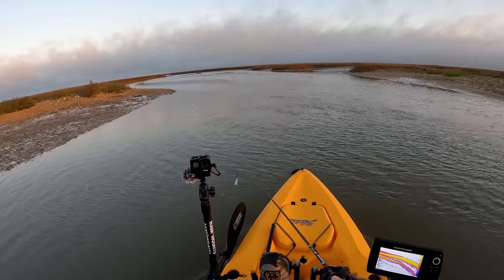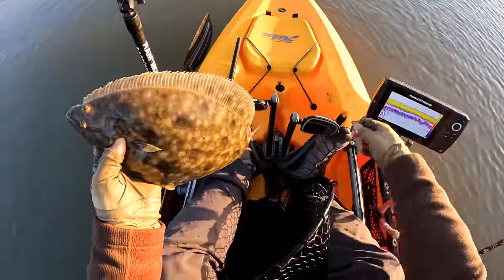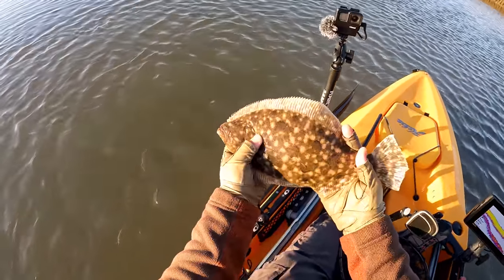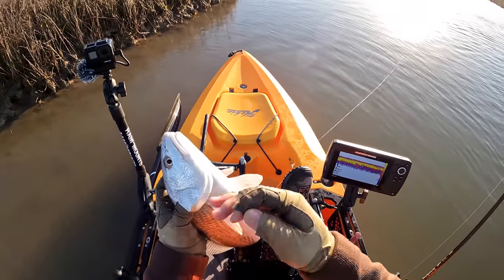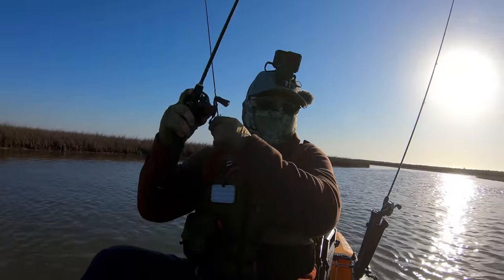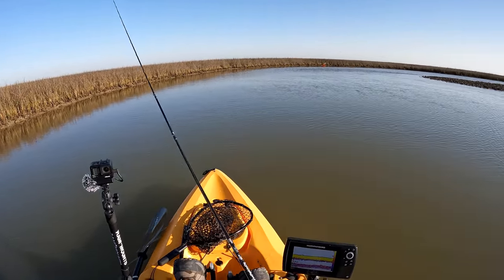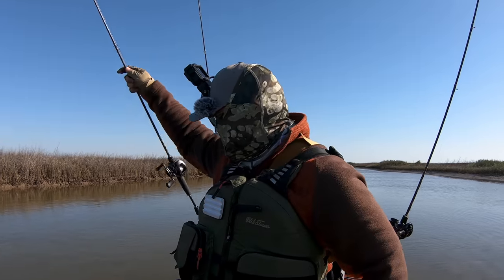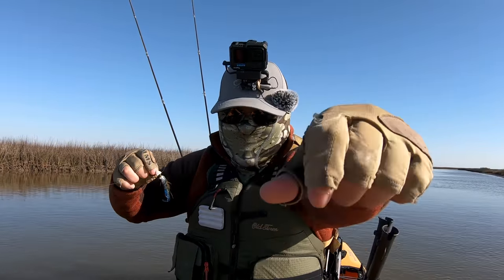This is What Happens When you Fish Dangerous Sharp Oyster Reefs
In this episode, I head out to a local marsh where I wanted to specifically target oyster beds and oyster reefs. Targeting these types of structure will help you catch more fish. Is this what happened to me on this particular day?

Here is the Amazon Store w/ Links of the products I recommend for fishing

WHAT YOU SEE ON THE CHANNEL IS WHAT YOU WILL SEE AT AMAZON.

1. Reel #1 Daiwa Gekkabijin Air TW PE
2. Rod #1

►FAN MAIL